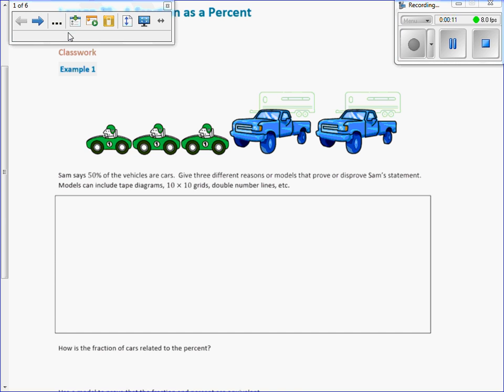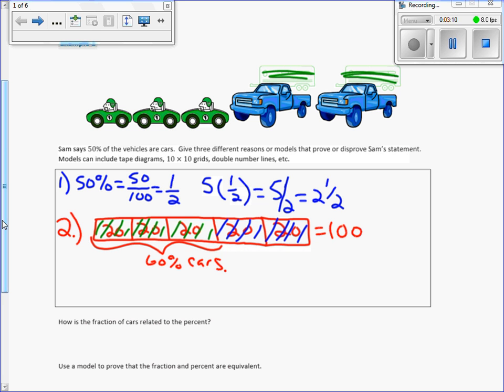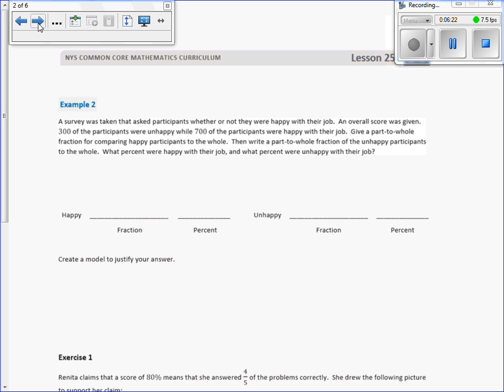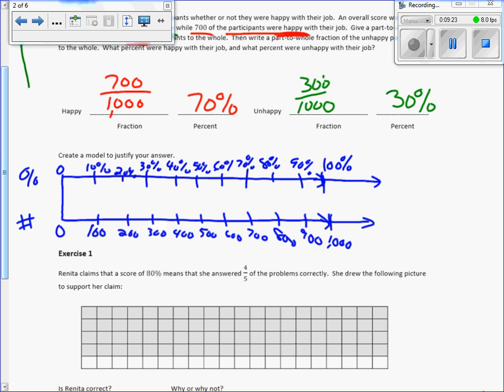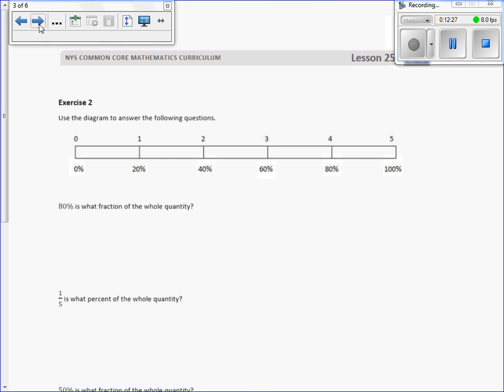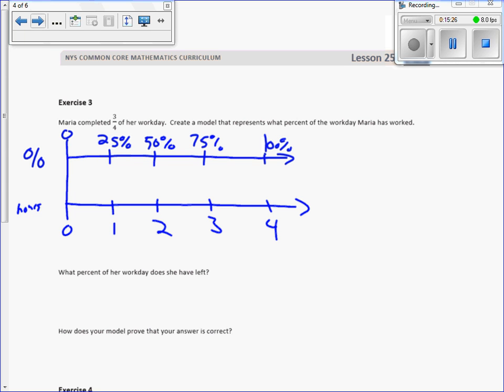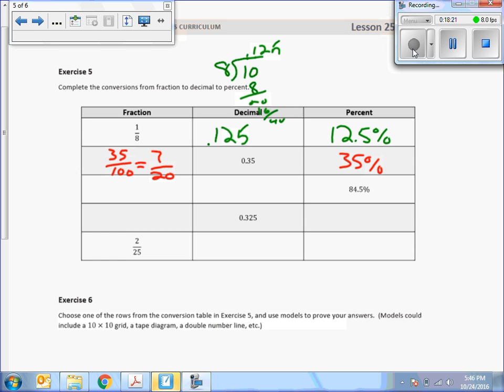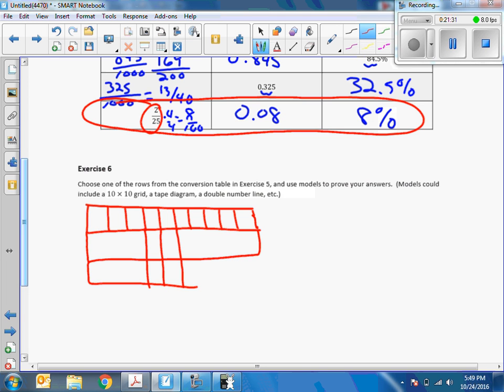Math 6 Module 1 Lesson 25 Video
A Fraction as a Percent@math